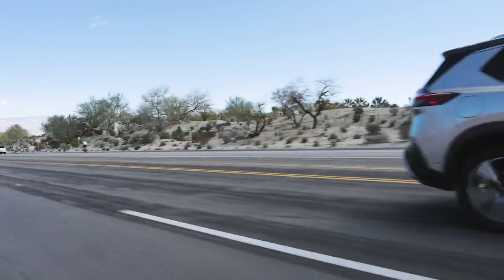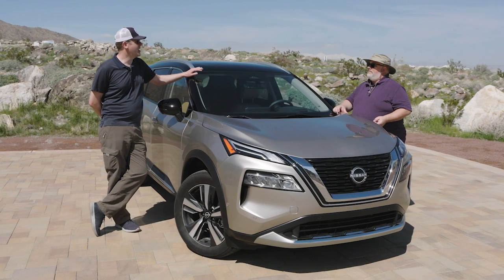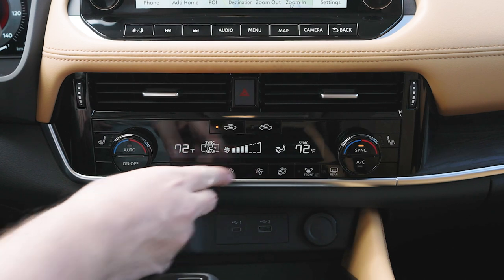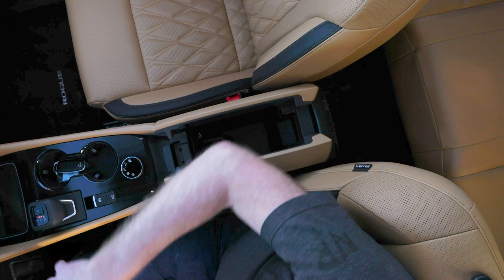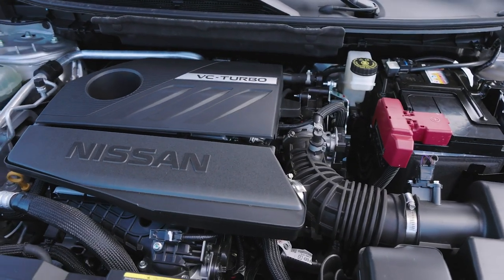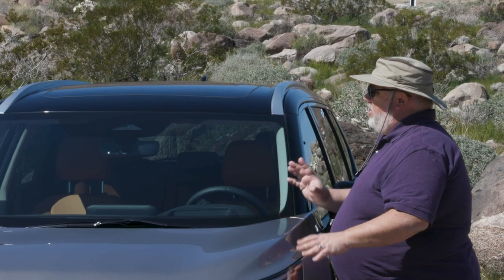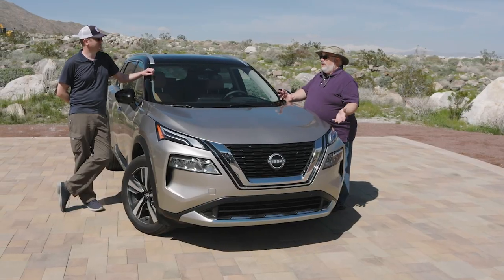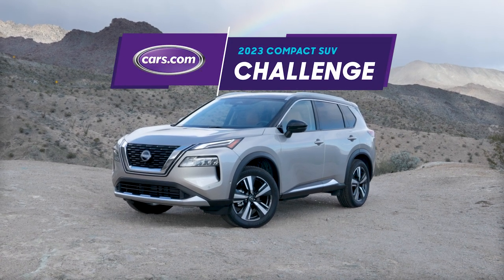2023 Nissan Rogue Review: The Practical Package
Detroit Bureau Chief Aaron Bragman and Senior Research Editor Damon Bell recently tested
the 2023 Nissan Rogue Platinum as part of Cars.com’s 2023 Compact SUV Challenge in Palm
Springs, Calif. The Platinum is the top trim level in the Rogue lineup, and its cabin is among the
classiest in the class in terms of both materials and amenities. Excellent passenger space and
smart interior storage solutions are other pluses, as is the surprisingly sprightly acceleration
from the turbo three-cylinder engine. Ride quality and handling are less impressive: The Rogue
is a bit bouncy over bumps and rough pavement, and it’s not as nimble on twisty roads as some
of its rivals. Even so, the Rogue’s practical, well-rounded nature makes it a standout family
vehicle.

If you’d like to learn more, check out Cars.com’s full comparison here on YouTube or head to
Cars.com to read the full results and see how the Rogue fared against five other compact
SUVs.

Chapters:
0:00 Intro
0:19 Cabin quality and space
1:00 Control interface
1:27 Small-items storage
1:54 Powertrain impressions
2:38 Ride quality
3:12 Handling

Editorial mission:
Cars.com’s Editorial department is your source for automotive news and reviews. In line with
Cars.com’s long-standing ethics policy, editors and reviewers don’t accept gifts or free trips from
automakers. The Editorial department is independent of Cars.com’s advertising, sales and